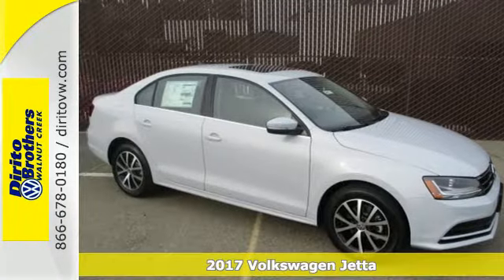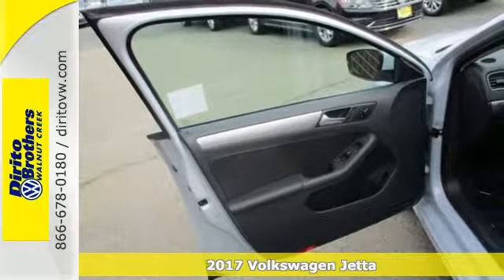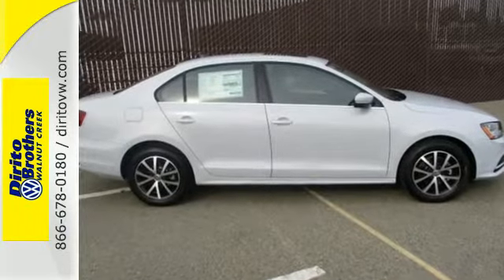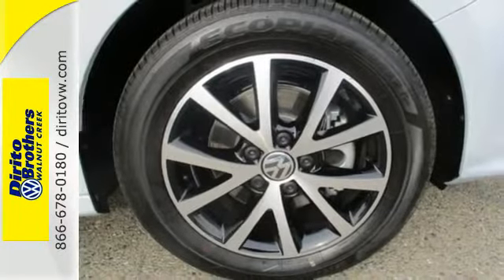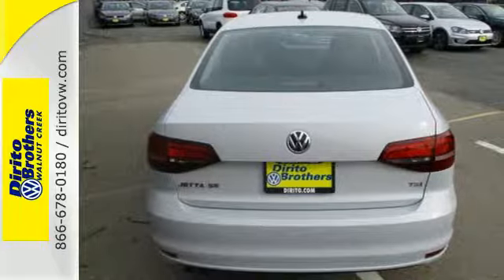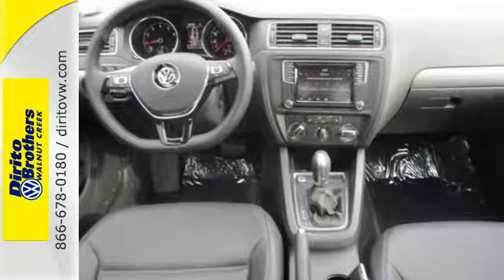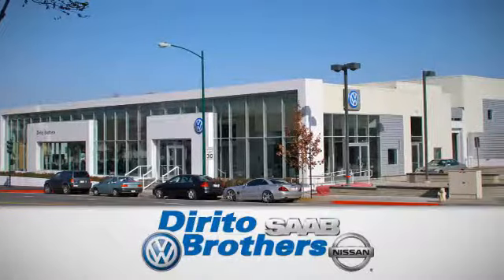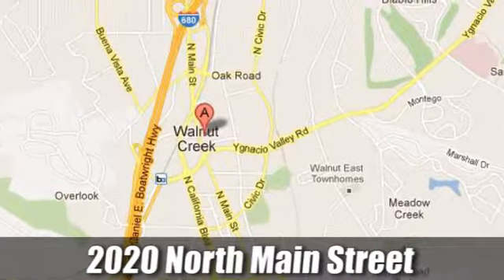New 2017 Volkswagen Jetta Walnut Creek, CA #47259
Year: 2017
Make: Volkswagen
Model: Jetta
Trim: 1.4T SE
Engine: 4 Cyl. 1.4 L
Transmission: Automatic
Color: White Silver Metallic
Interior: Titan Black
Stock #: 47259
VIN: 3VWDB7AJXHM393636

Address:
2020 North Main Street